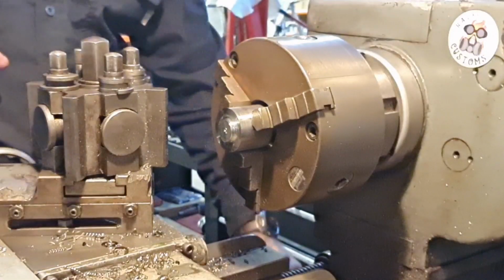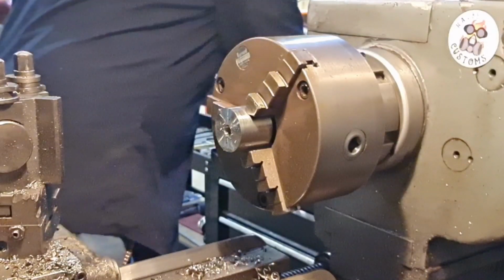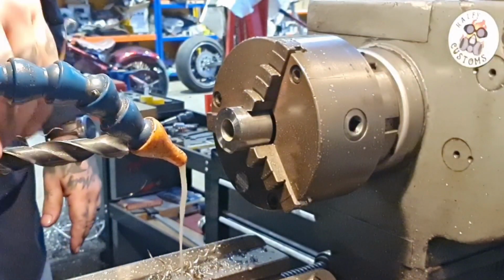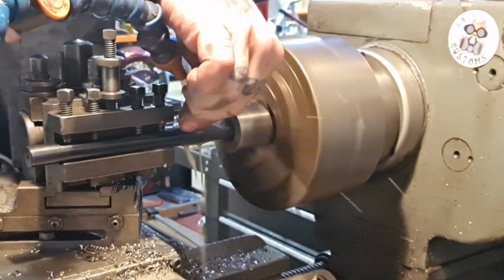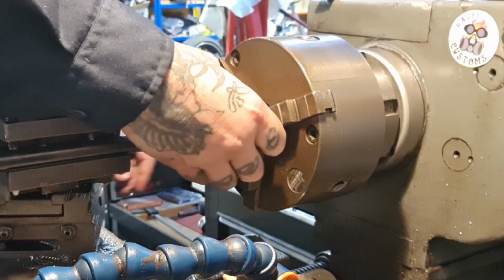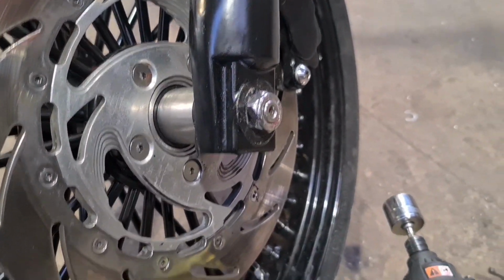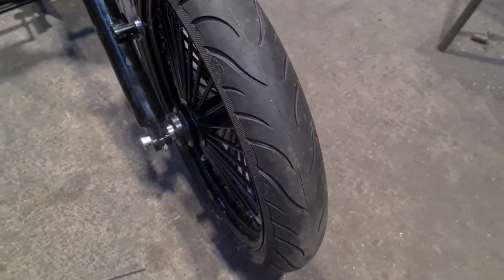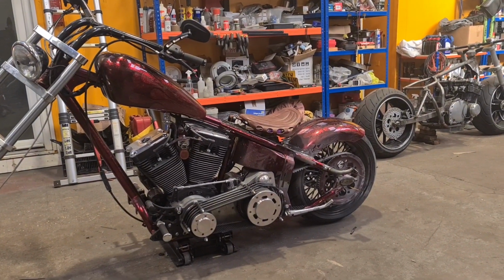Custom Harley Chopper Build Mods Pt3B! Welding Fabrication